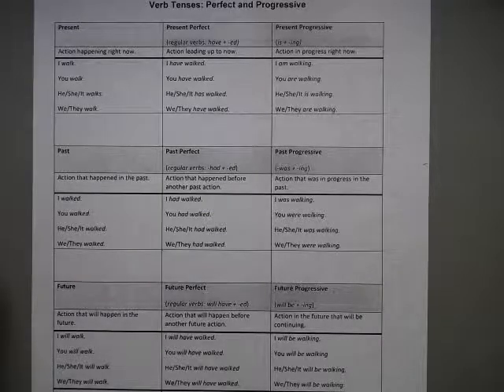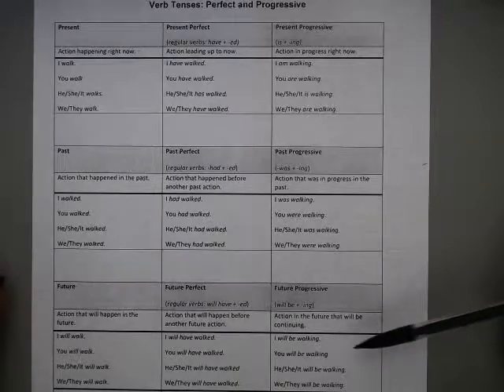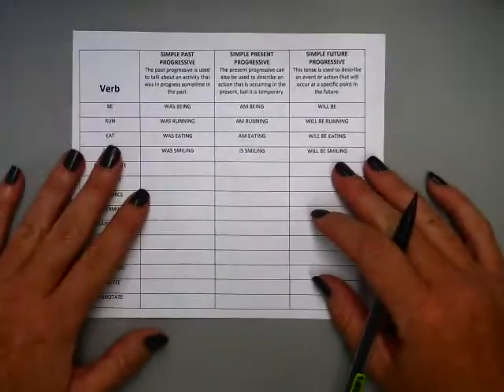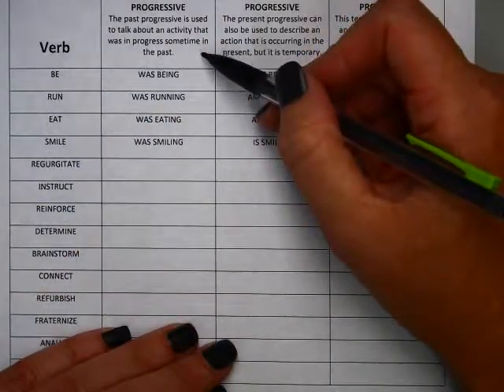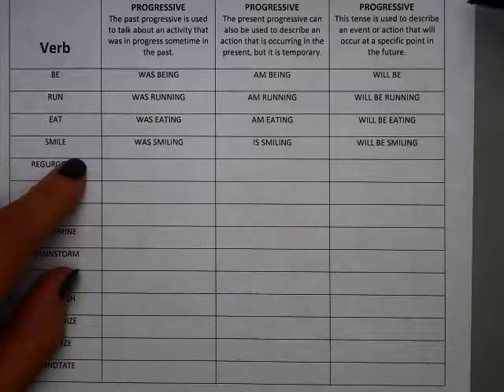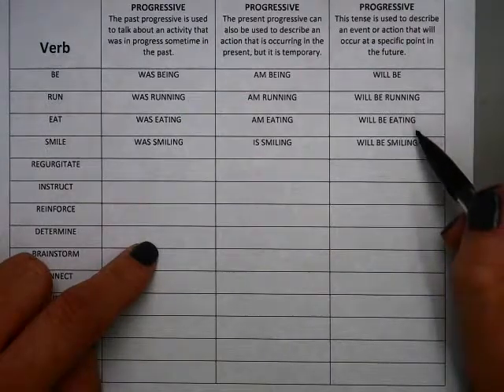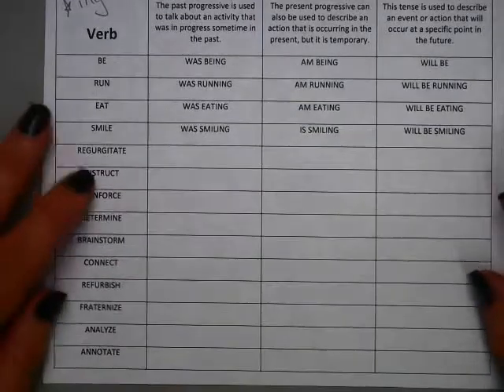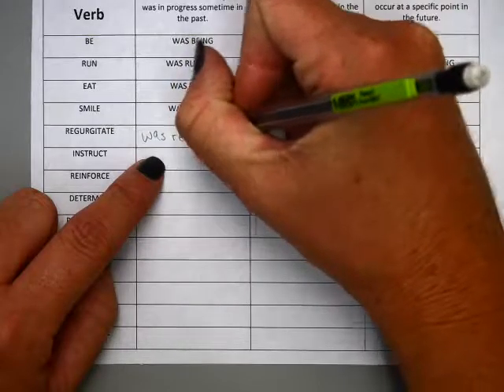Progressive Verb Tense